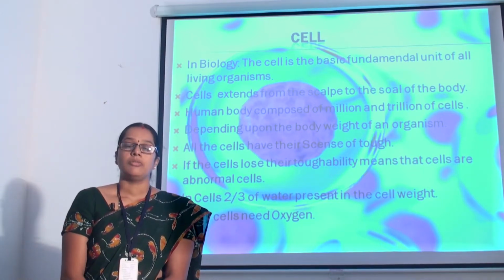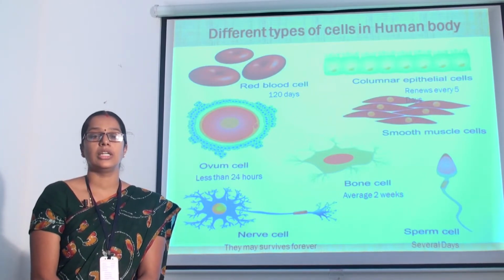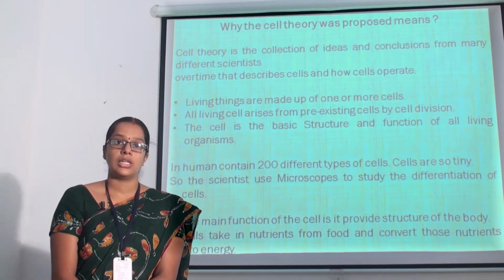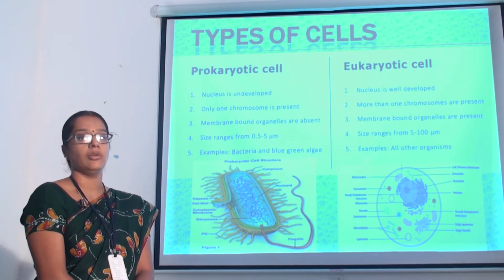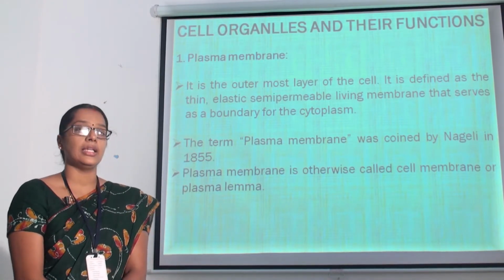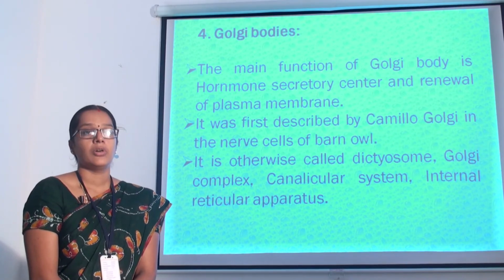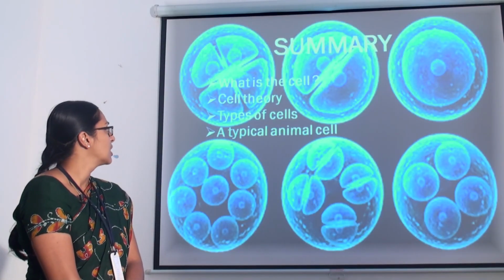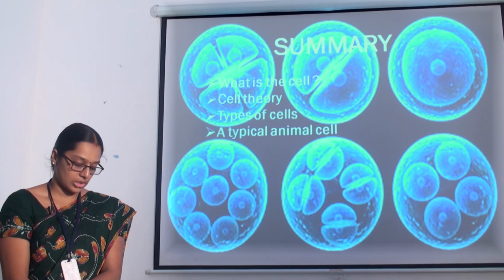Mrs. B. Subasri 02